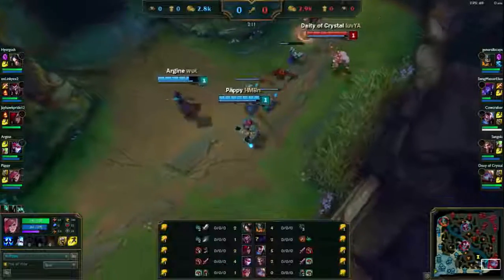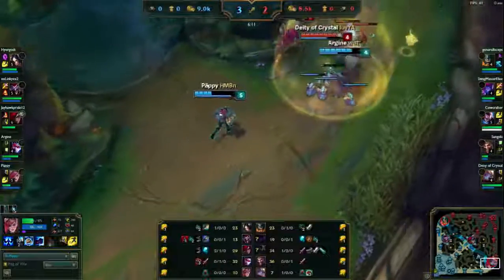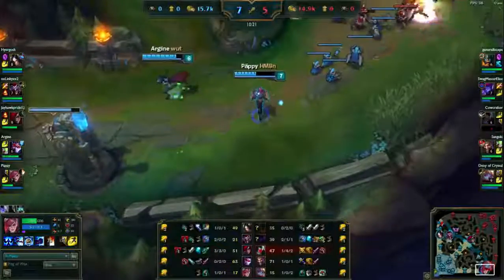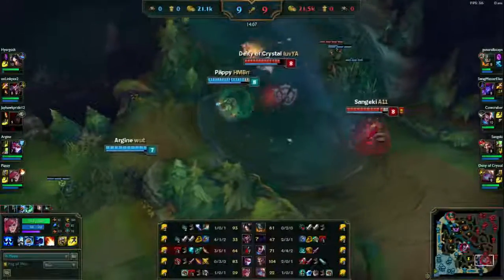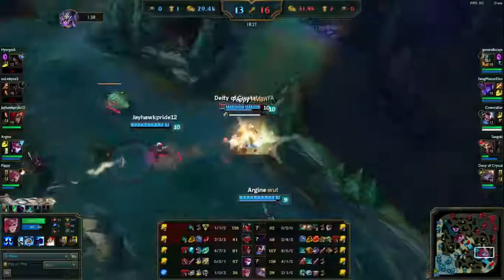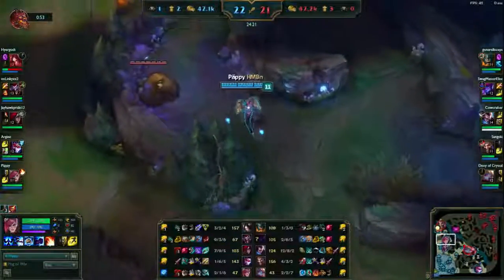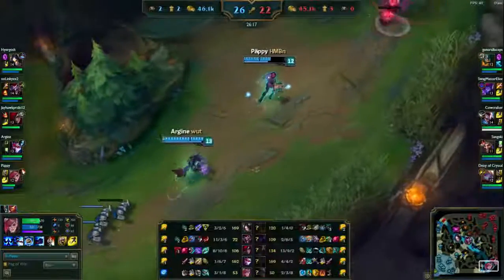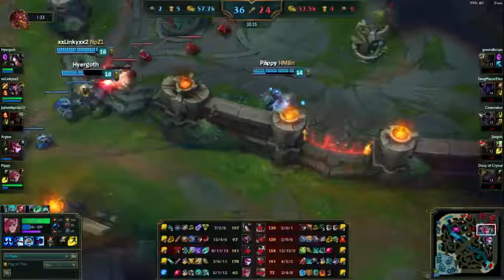Vi? Stands for Viable : Vi Support (with commentary) Rank S-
Sorry about the poor quality mic, i need to get it replaced. So how is Vi a good support? find out right here